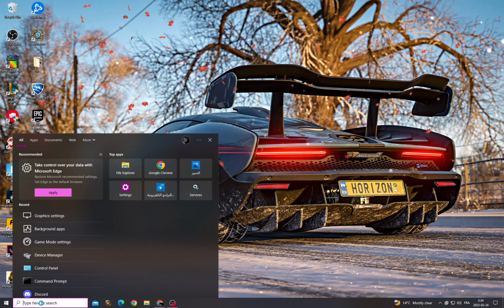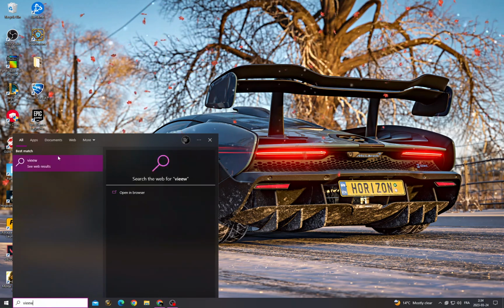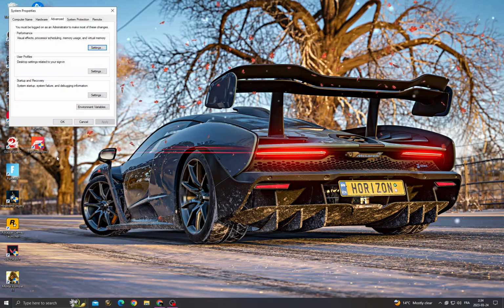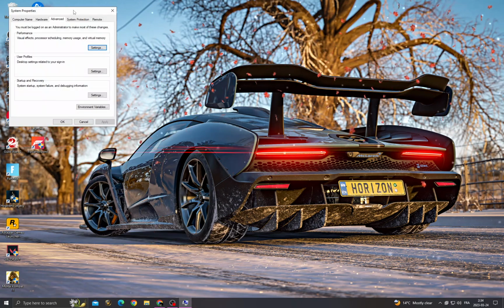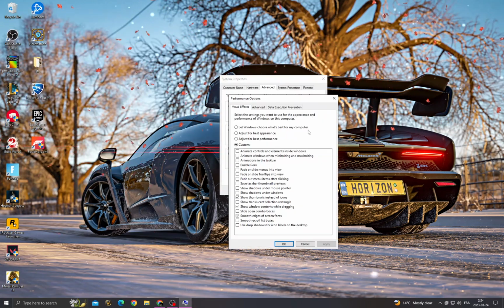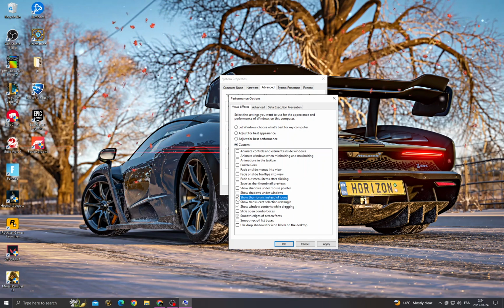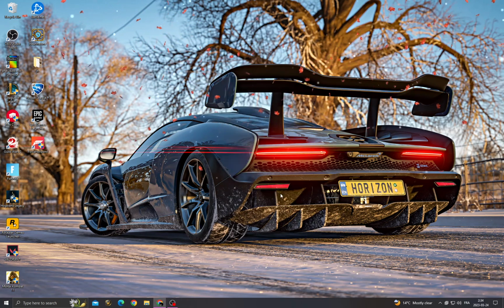HOW TO FIX FORZA HORIZON 4 CRASH WHILE IN-GAME on Windows 10 11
in this video we discuss :